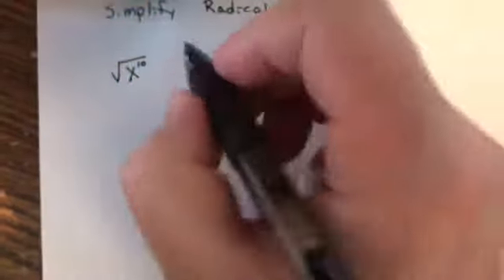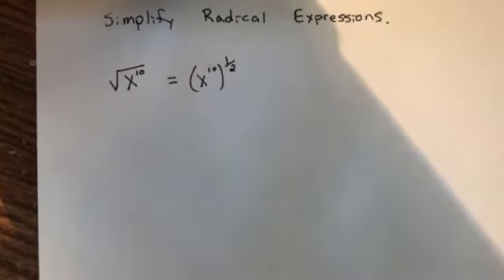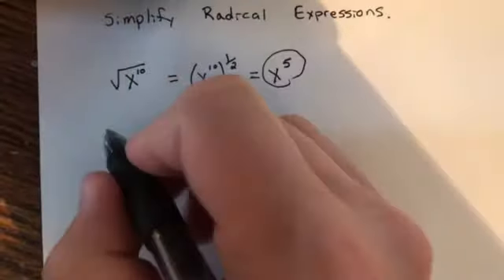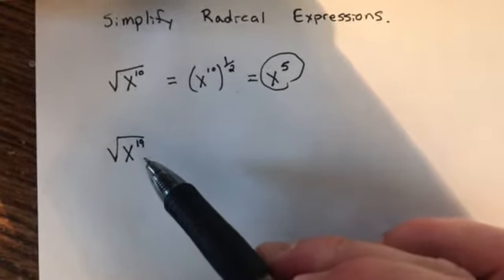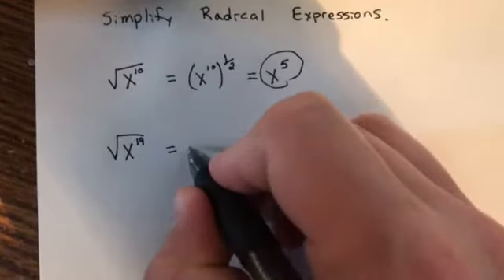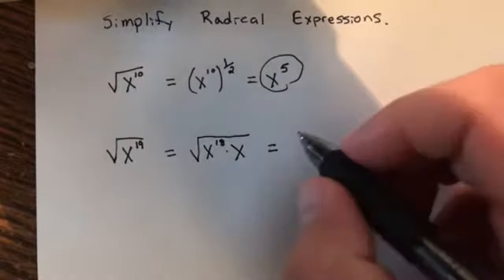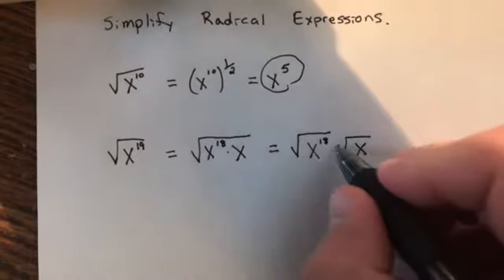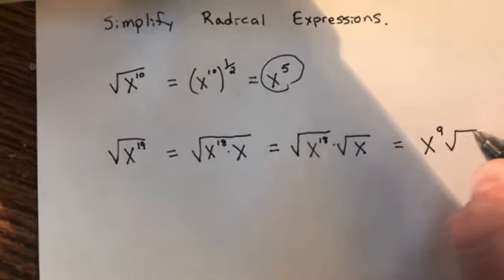Simplify Radical Expressions